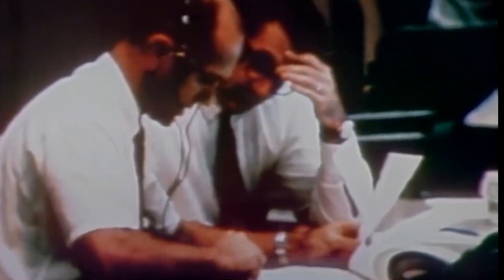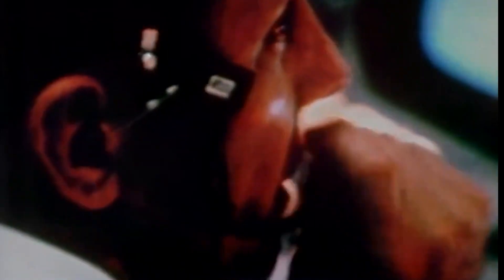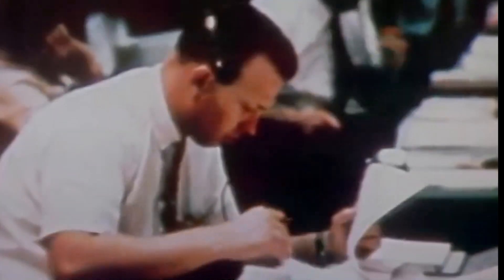Splashdown of Apollo 7 |October 22, 1968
On this edition of @mannedspace1187 we remember the splashdown and recovery of Apollo 7 - the first crewed flight of the Apollo program.  After spending 11-days orbiting Earth checking out the new Apollo spacecraft - the crew of Wally Schirra, Walt Cunningham and Donn Eisele splashed down in the Atlantic Ocean 200 nautical miles SSW of Bermuda and 7 nautical miles north of the recovery ship USS Essex.